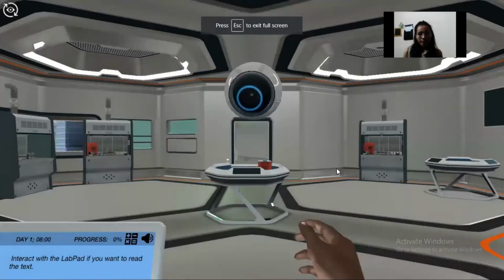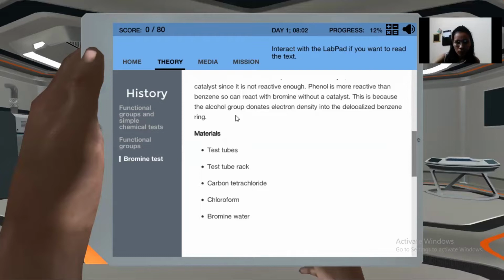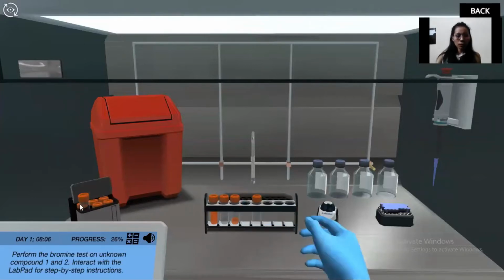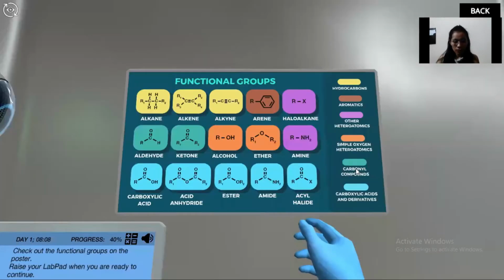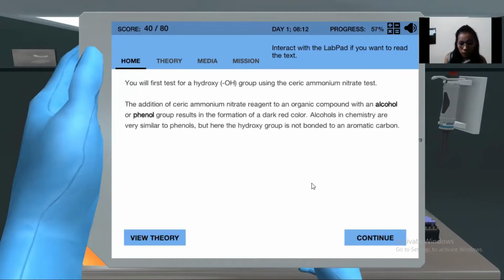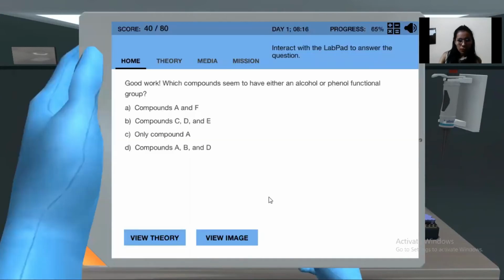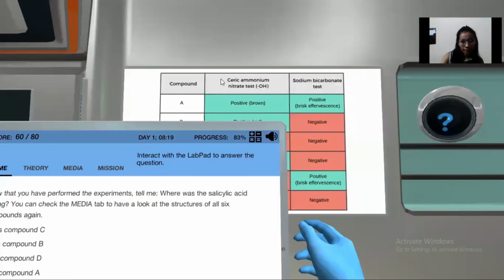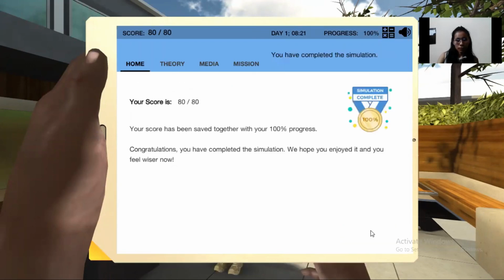Functional Groups and Basic Chemical Tests